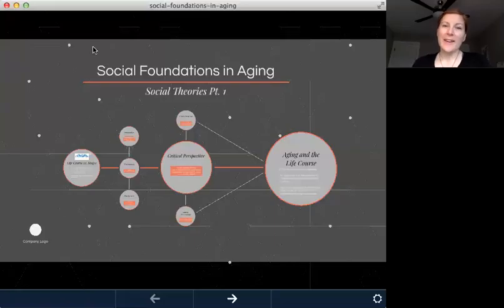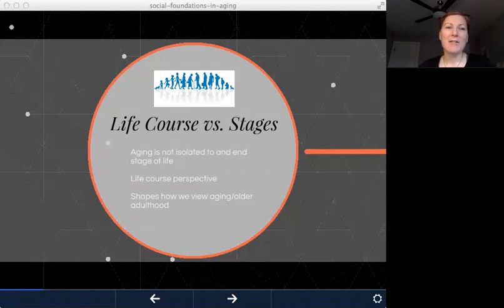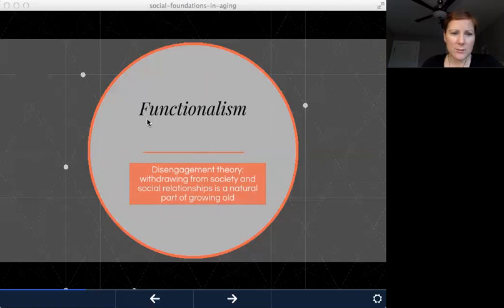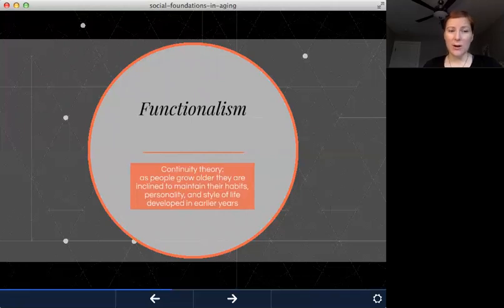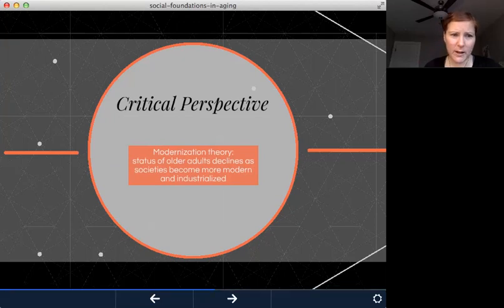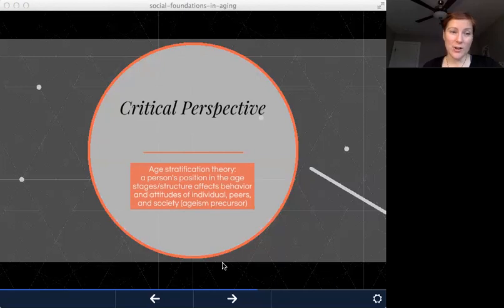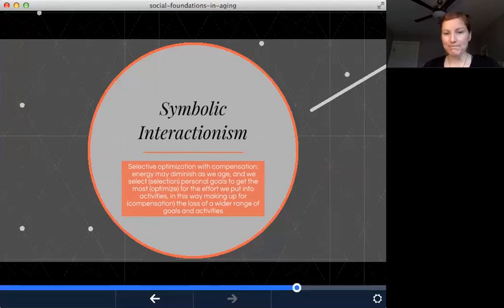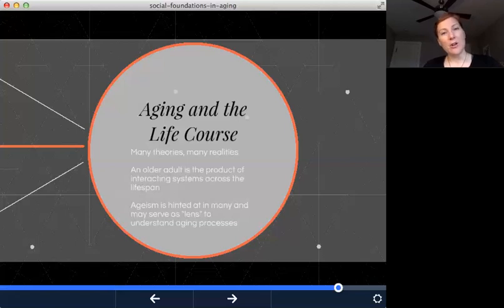social theories 1